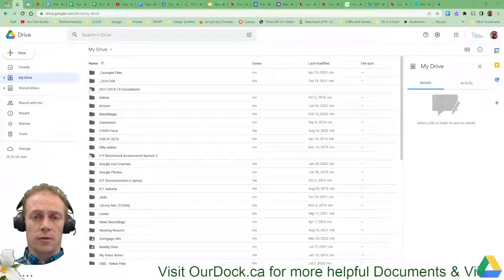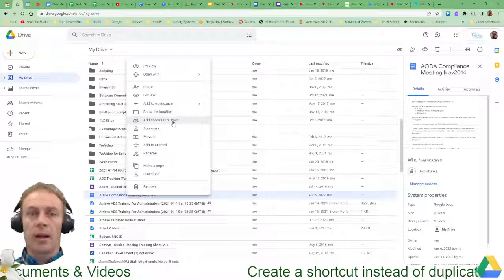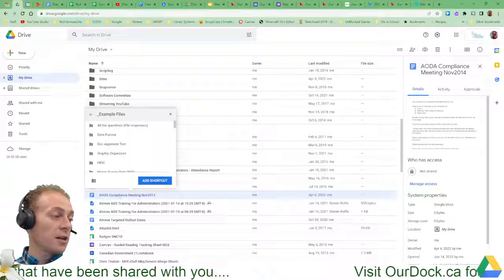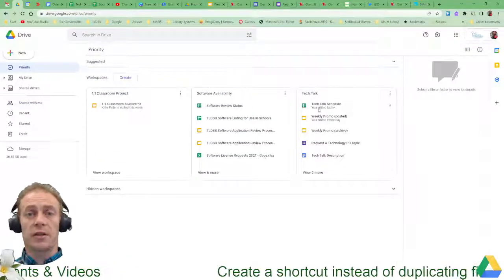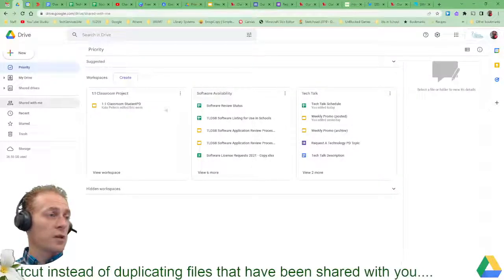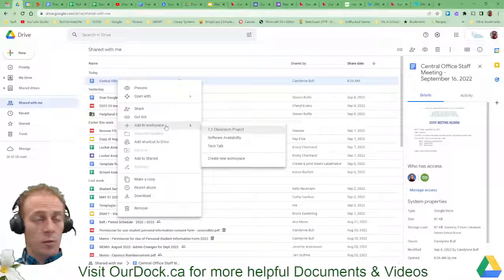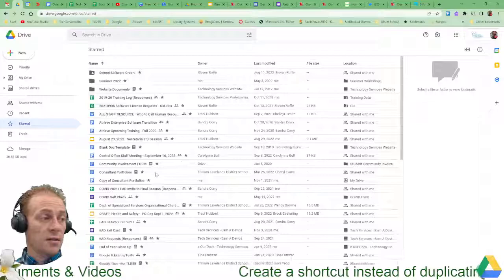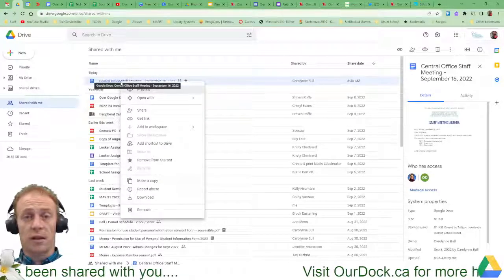Create Drive Shortcuts to Organize Files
You can create a shortcut for any of the files in your Drive. This allows you to place these links into folders that keep you organized. You can shortcut to files that are Shared with you, are in Shared Drives, or other files you have in your Drive.